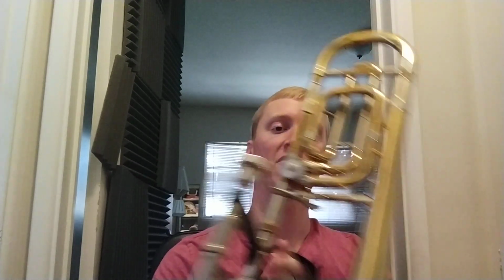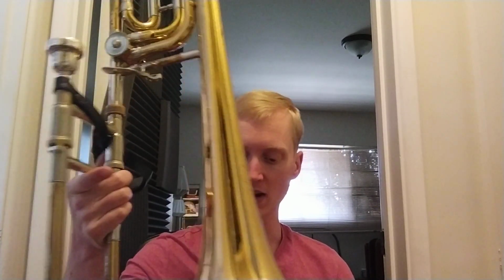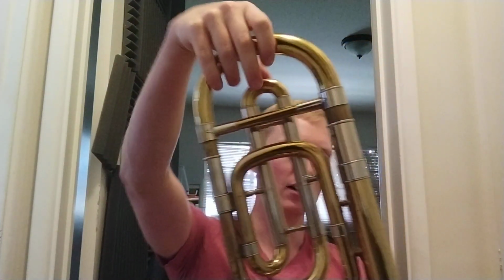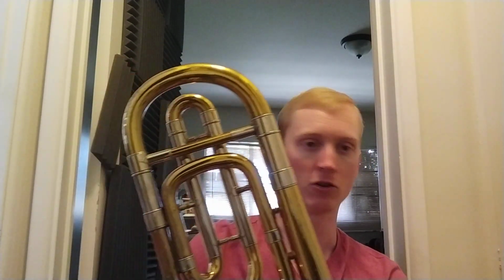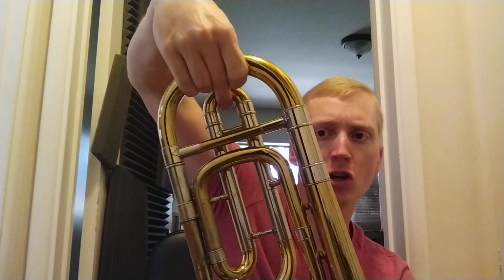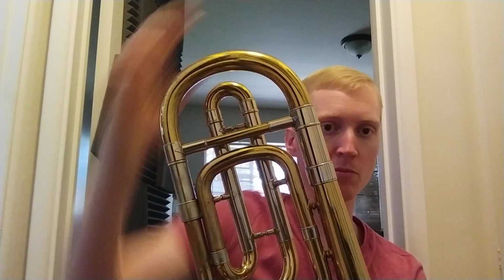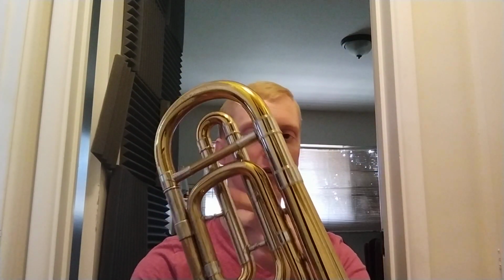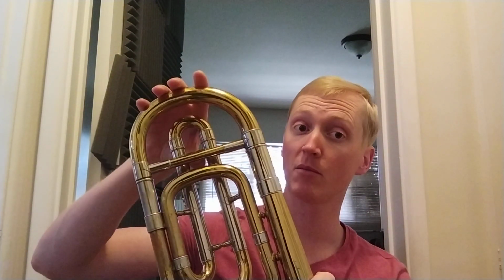Trial By Fire! Triple Header (50B, 50B3OG, Xeno)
Who wins??